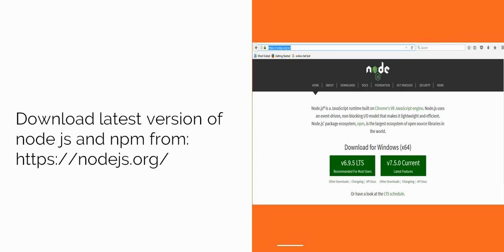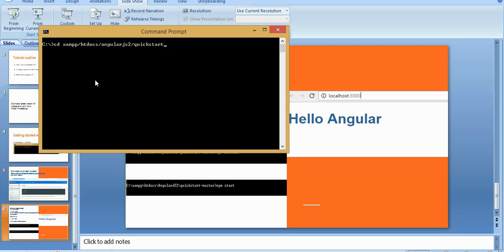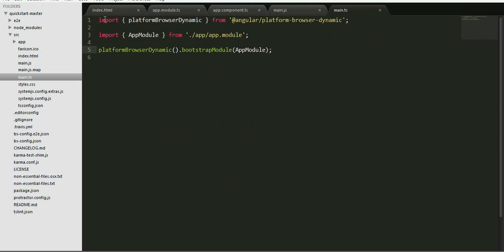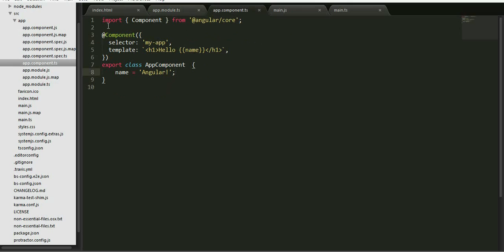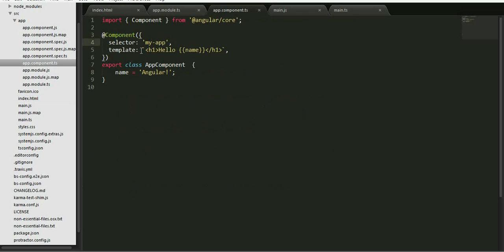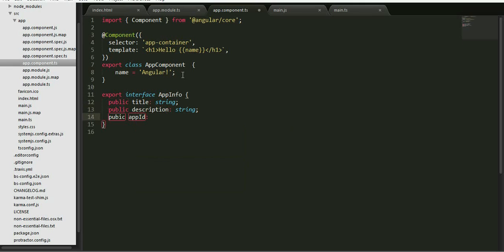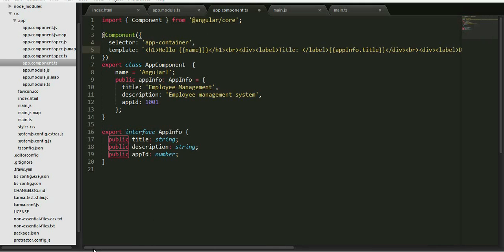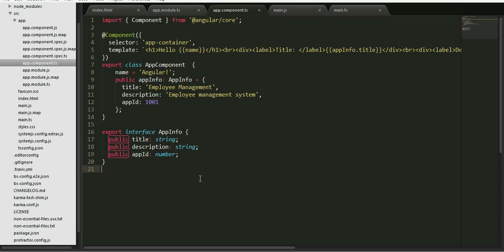Angular JS 2 tutorial for beginners: Quick start with angular js 2 in 20 minutes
In this tutorial you will learn:

1. How to install and setup development environment for Angular JS 2.
2. Hello World example with Angular JS 2
3. Basic understanding of Angular JS 2 application
4. Basic understanding of modules, app components etc.